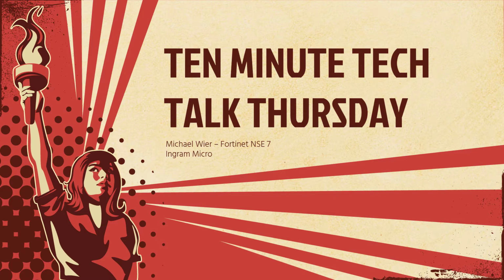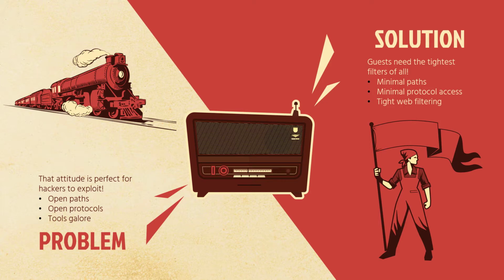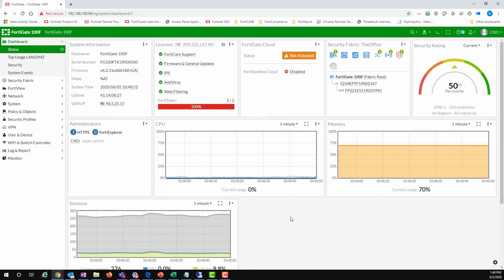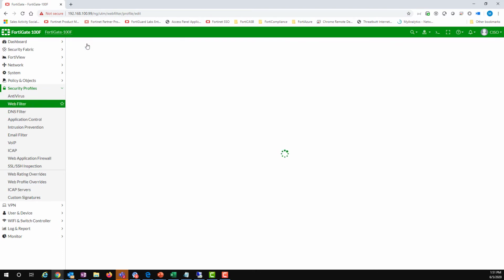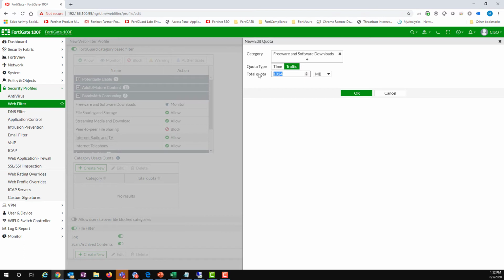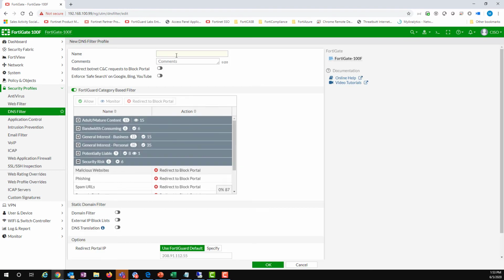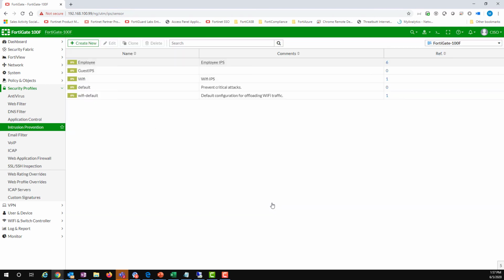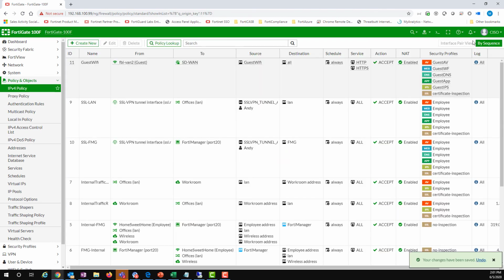Tech Talk Thursday: Guest Networks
In this Tech Talk Thursday, we talk about using protocol rules to make your guest networks more secure